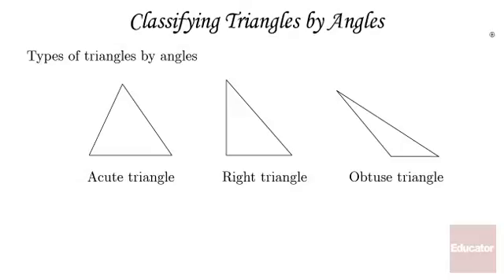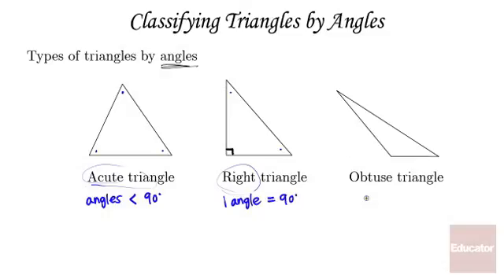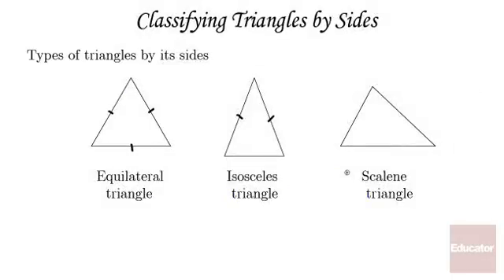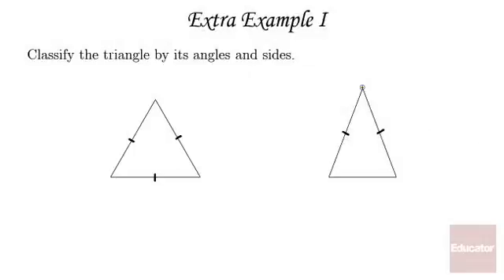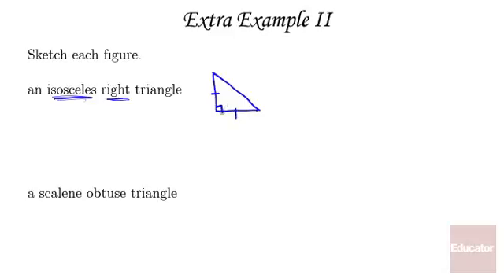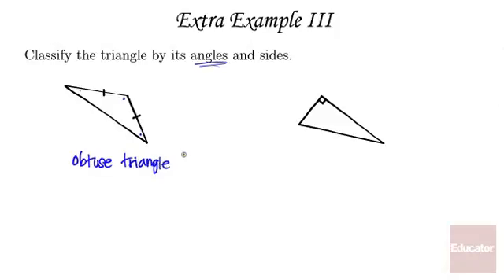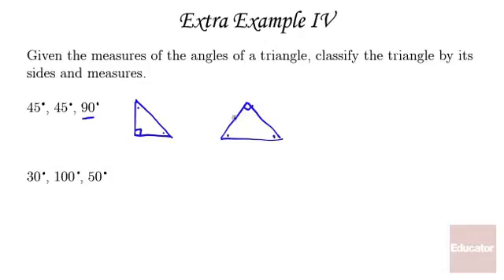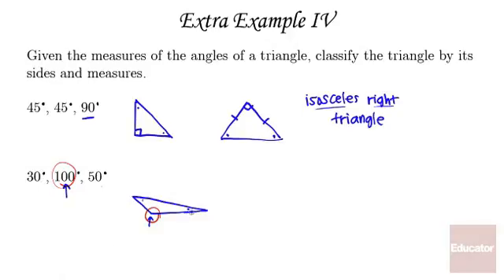08 3 Classifying Triangles